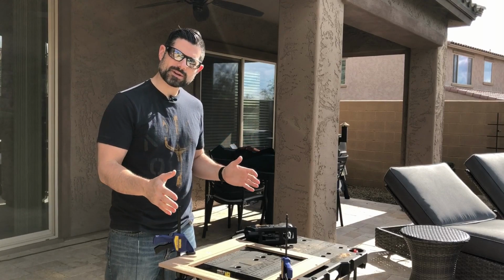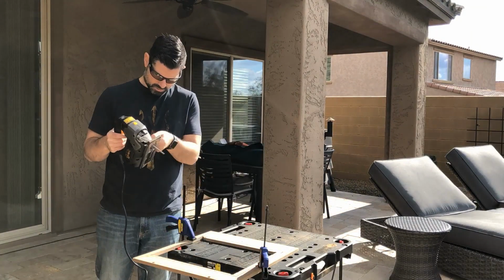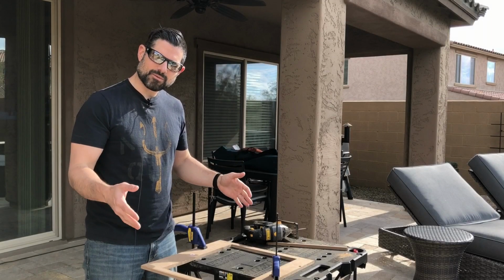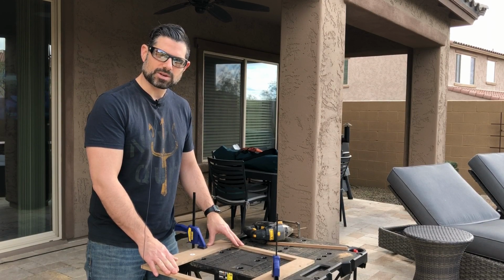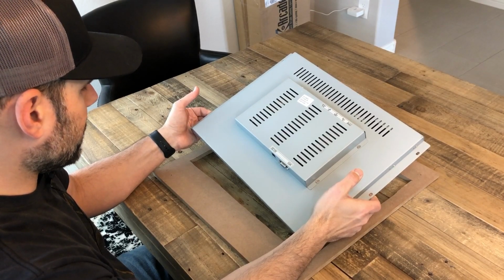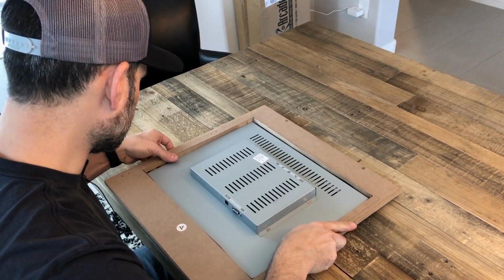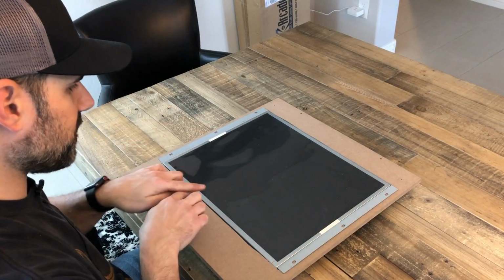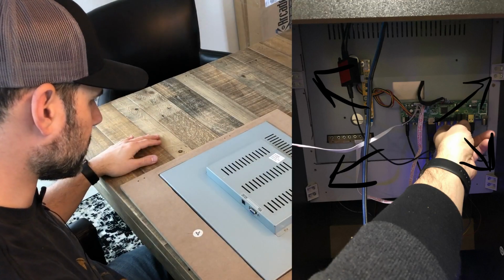Mod Your Arcade1up Cabinet with a 19” LCD Monitor!!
In this episode we find out if itʼs possible to fit a 19” LCD in an Arcade1up Cabinet.  Thereʼs lots of mods out there that require MAJOR cabinet mods to fit a larger LCD… letʼs see if we can make this happen without changing too many things.

Note:  If you choose 1 of these options, please measure around your monitor to ensure it will fit.

Plexi Scoring Tool: